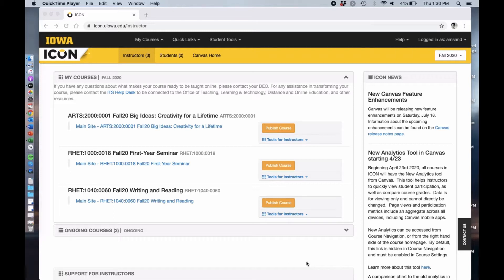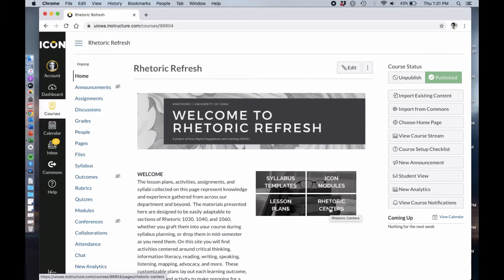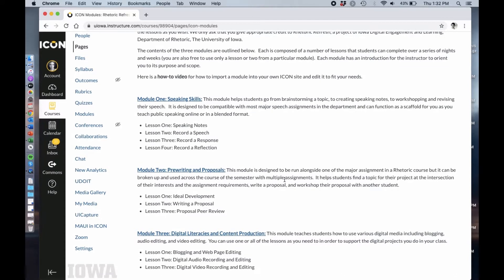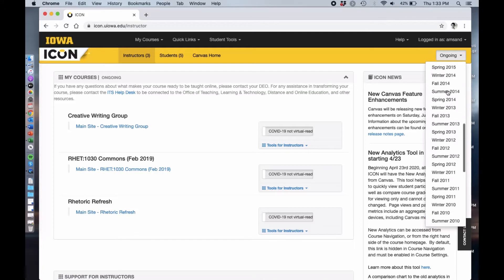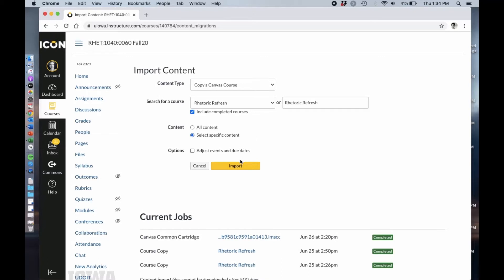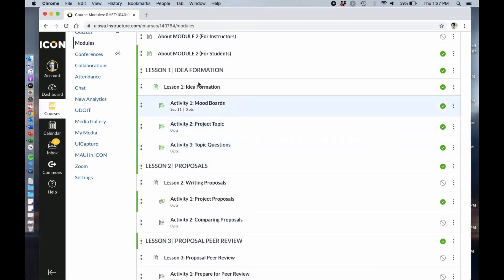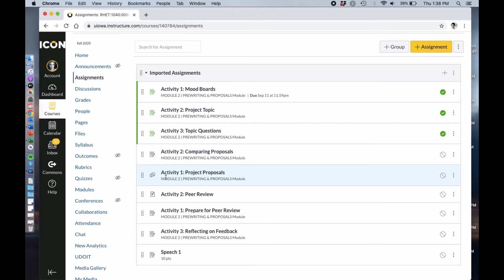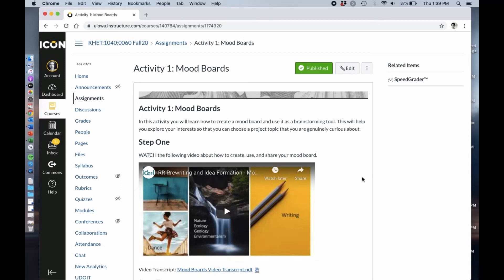How to Use IDEAL's Ready-Made ICON Modules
This video tells you about the ICON Modules that IDEAL has created.  These modules are designed for students to complete outside class, so they can either be a homework assignment, part of blended learning course, or part of an online course.  This video gives a brief overview of the modules, how to access them, and how to import them into your on class ICON Canvas site.